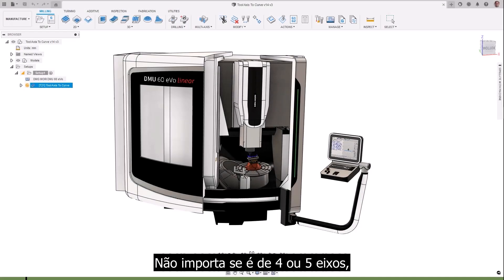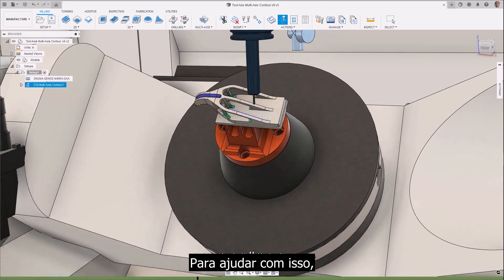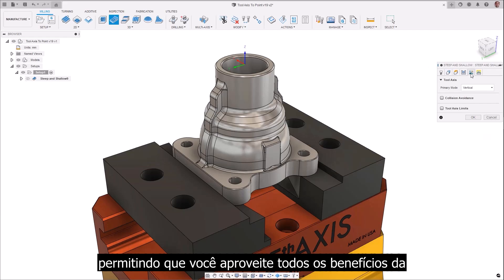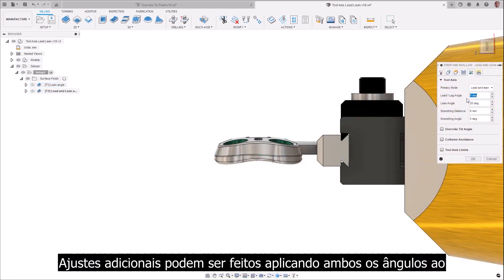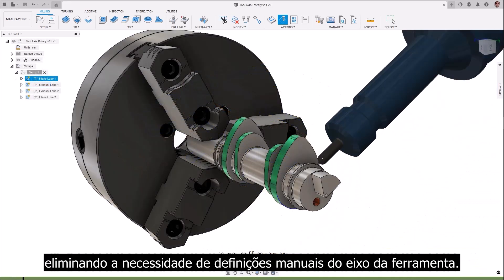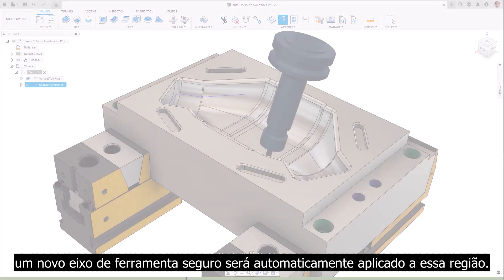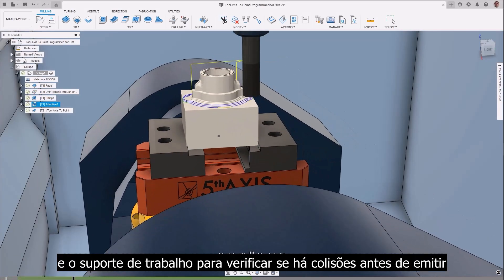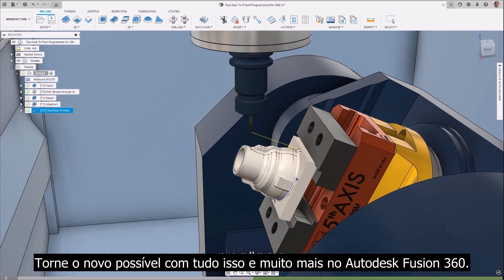3 Autodesk Fusion 360 - Usinagem CNC multi-eixos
Otimize o uso das suas máquinas CNC de 4 e 5 eixos. Produza peças de alta qualidade com menos configurações e reduza custos de produção.